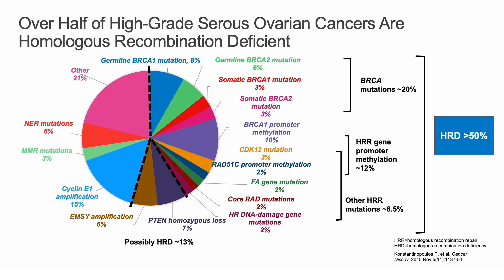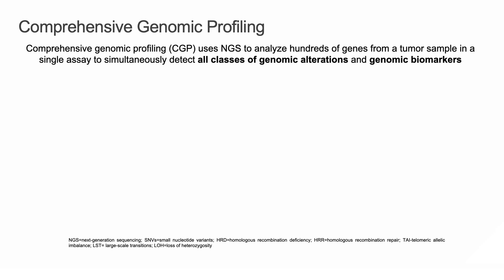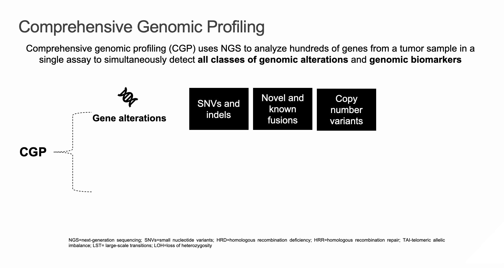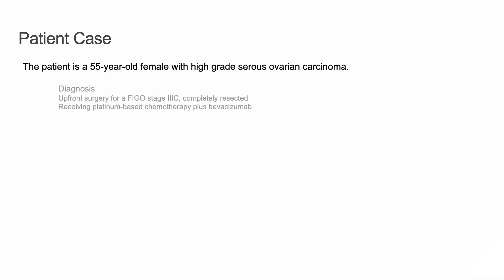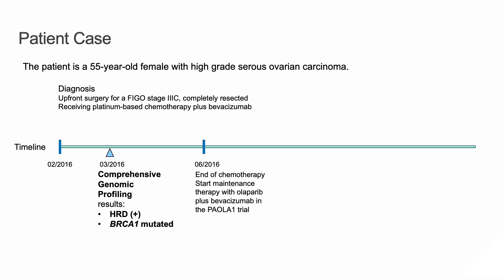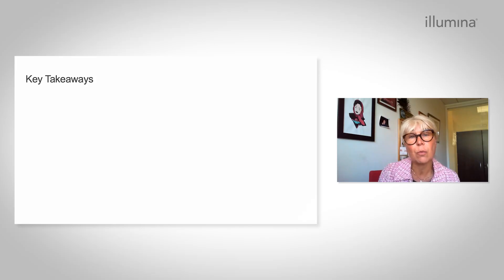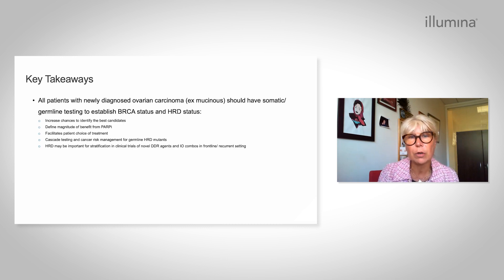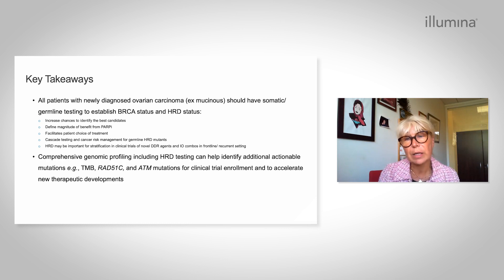Illumina Oncology - Homologous Recombination Deficiency (HRD) Testing in Ovarian Cancer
Isabelle Ray-Coquard, MD, PhD, explains how comprehensive genomic profiling (CGP) simultaneously provides HRD and _BRCA_ status in ovarian cancer patients. She presents the case of a patient who benefited from CGP testing for these biomarkers and discusses how CGP can detect other actionable mutations.

Dr. Ray-Coquard is a medical oncologist at the Centre Léon Bérard, France, professor of medicine at the Université Claude Bernard Lyon 1, and president of the Gineco Group.

Listen to the podcast episode to learn about the recent results of the PAOLA-1 trial

M-GL-01114